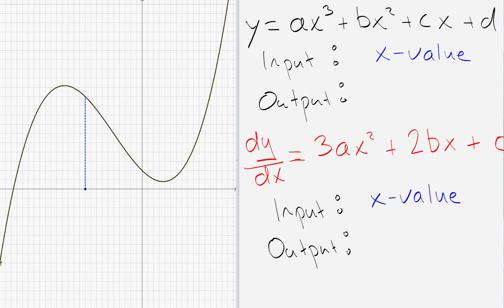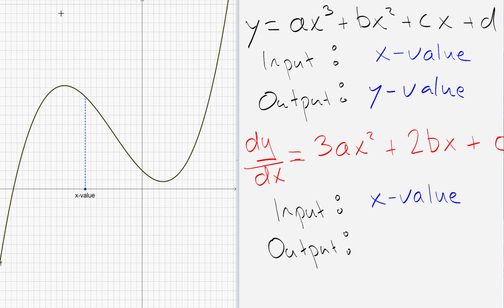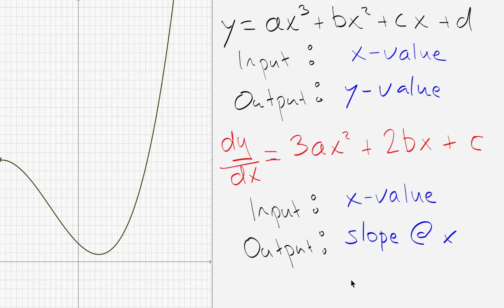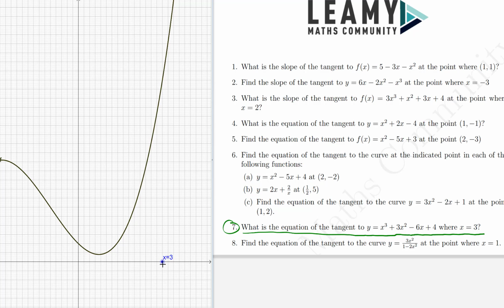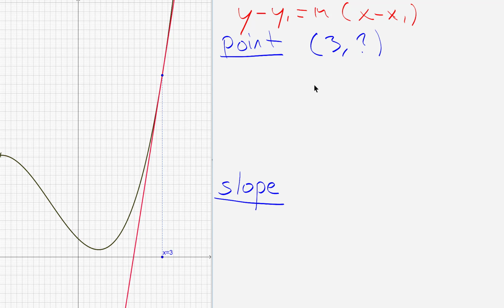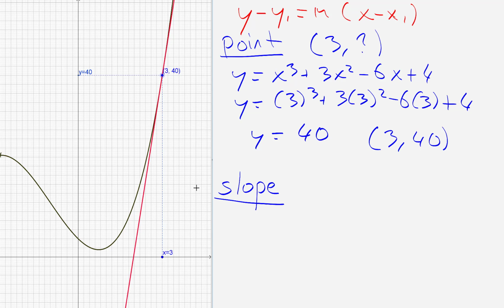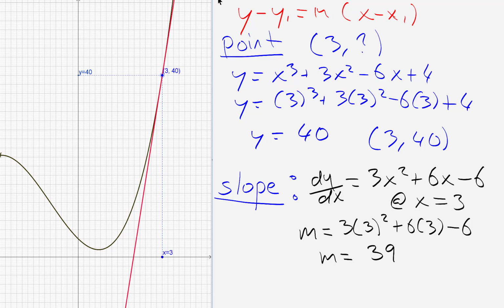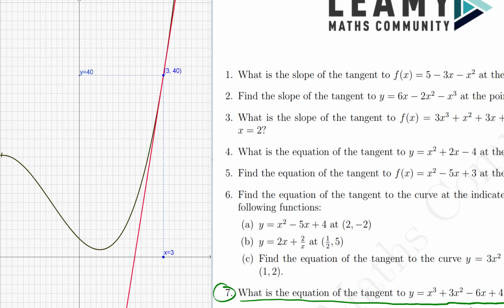Slopes of Tangents (Applications of Differentiation)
Tutorial video on how to use differentiation to calculate slopes and equations of tangents to a function.